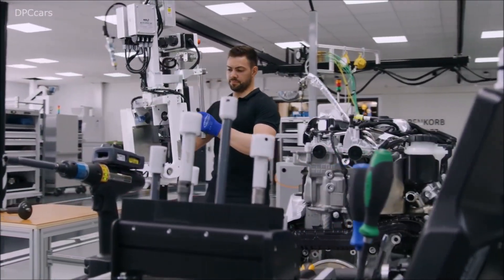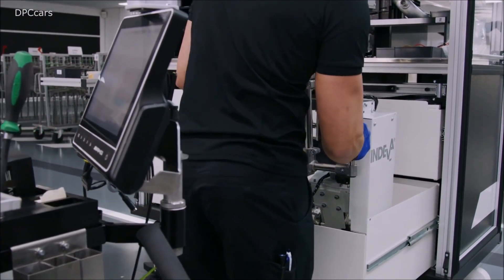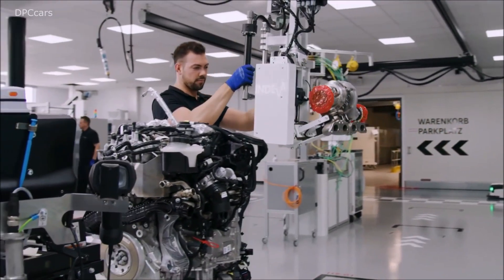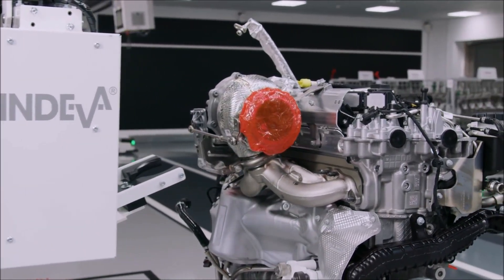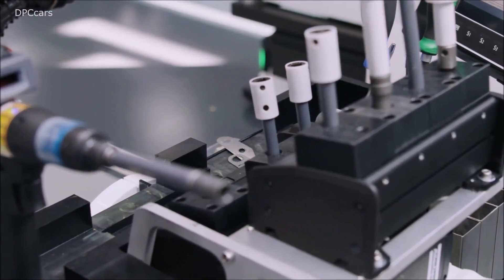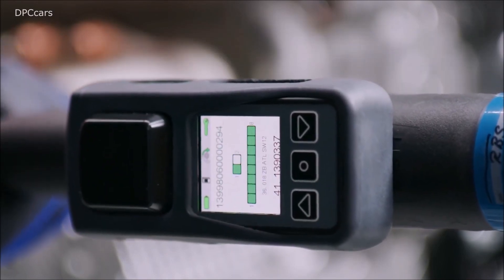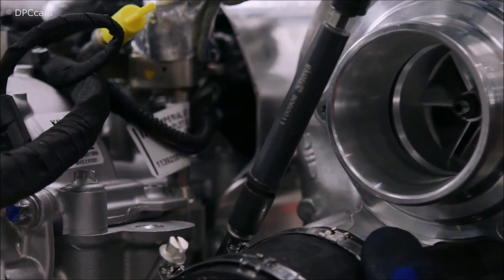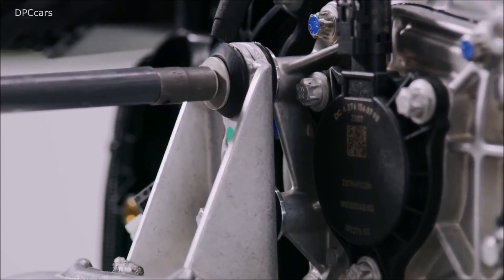2020 Mercedes A45 AMG Turbo System Install On M139 Engine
Debuting on the 2020 Mercedes A45, the S version of the M 139 makes 416 hp at 6,750 rpm and 369 pound-feet (500 Newton-meters) of torque between 5,000 and 5,250 revs. The redline hits at 7,200 rpm.

There's also a standard variant of the M 139 that produces 382 hp (285 kW) at 6,500 rpm and 354 lb-ft (480 Nm) between 4,750 and 5,000 rpm. The redline is the same 7,200 revs.

Both versions of the M 139 use a twin-scroll turbocharger. The S variant can produce up to 30.5 psi (2.1 bar) of boost, but the standard model goes to 27.6 psi (1.9 bar).